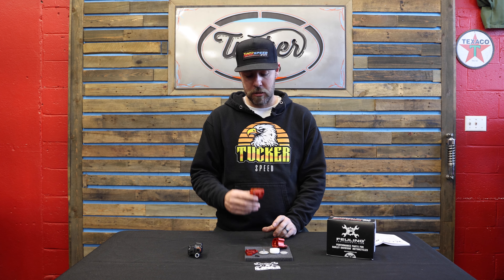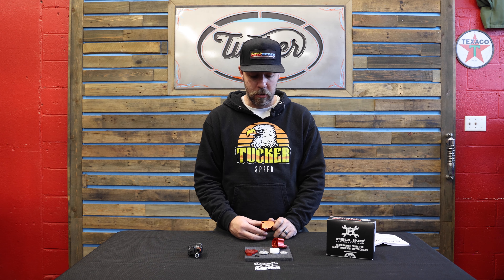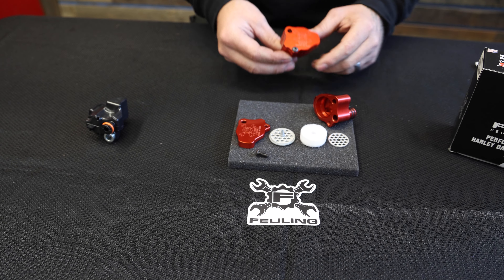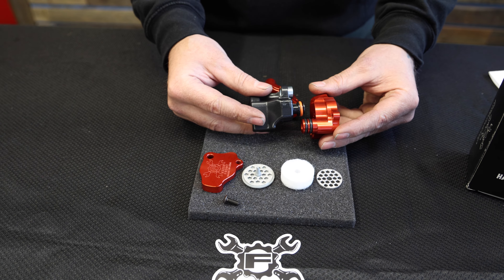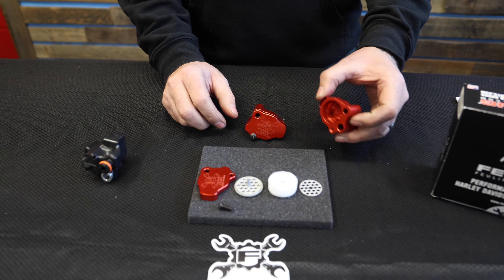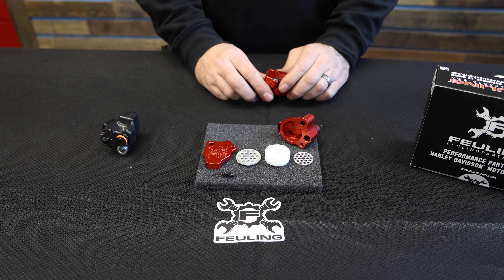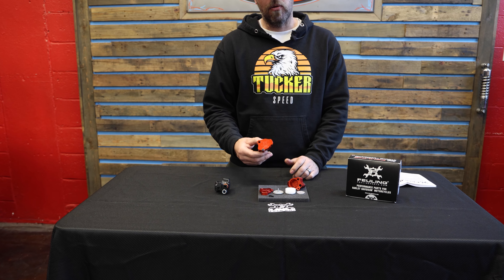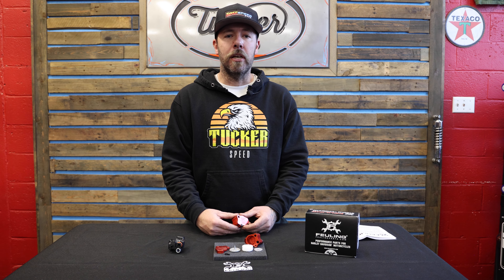New Feuling Cylinder Head Breathers!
Check out our review of the Rekluse manual slave cylinder for Harley Davidson touring models!
Sign up for our SMS list and get discounts, special offers and more!
Find the Tucker Speed apparel seen in this video and lots more